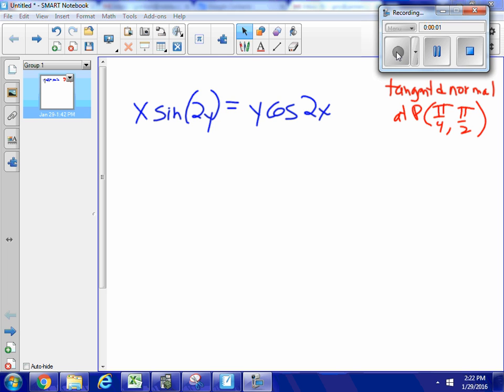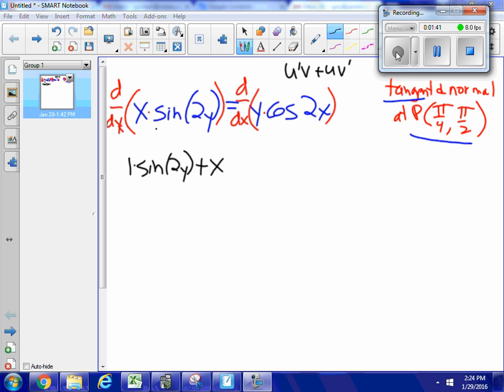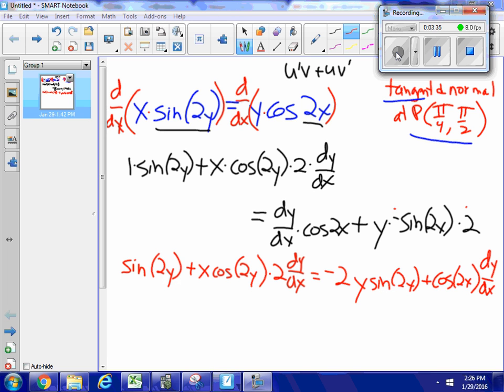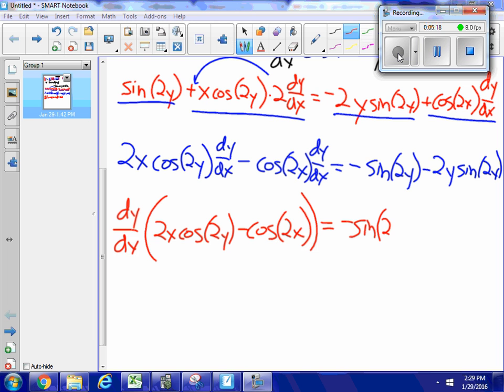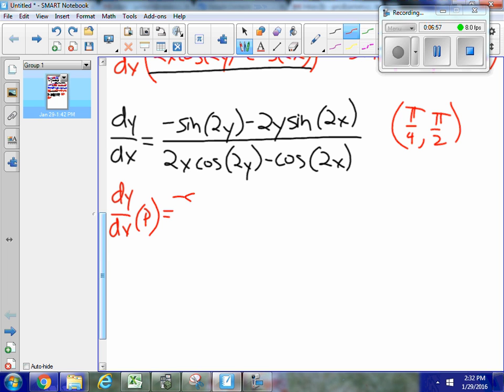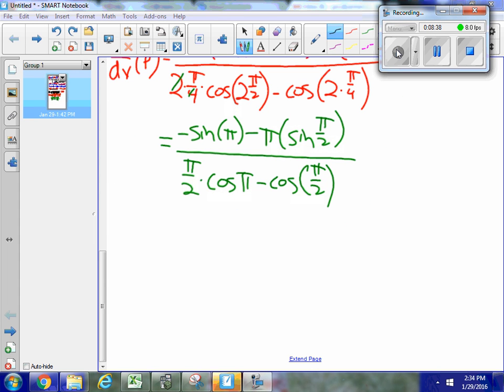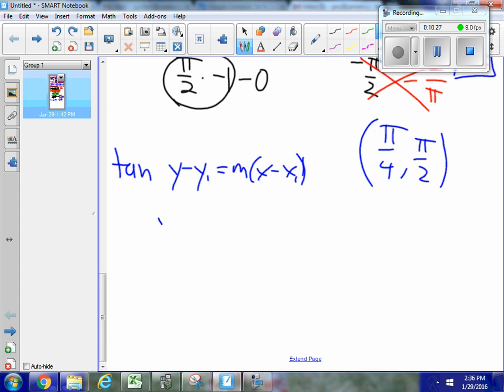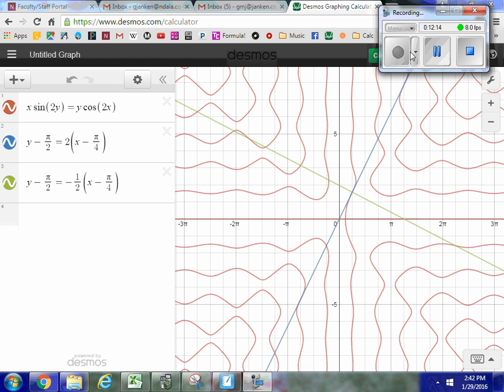Implicit differentiation; tangent and normal lines; trig functions